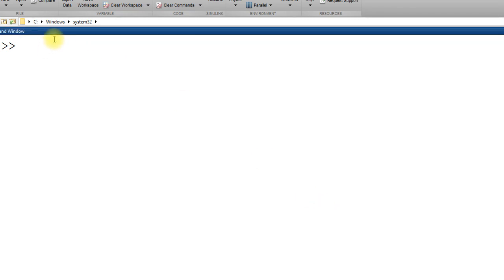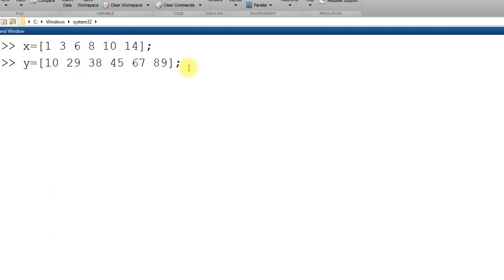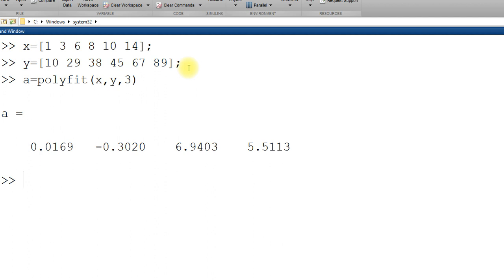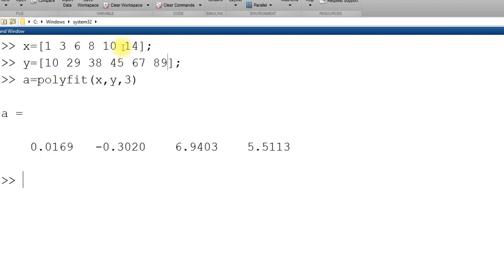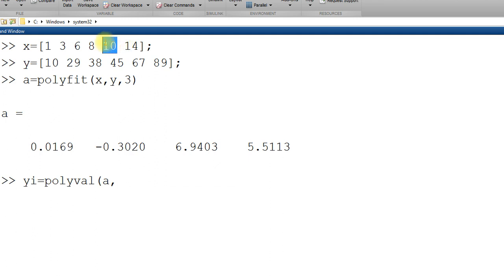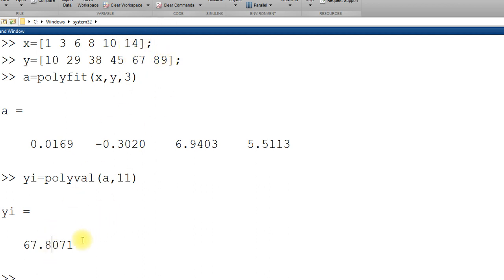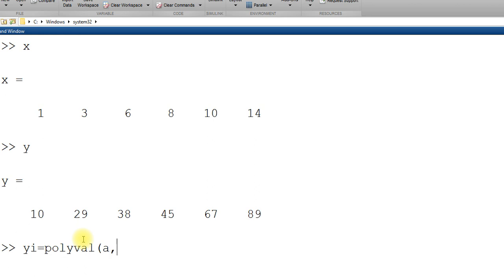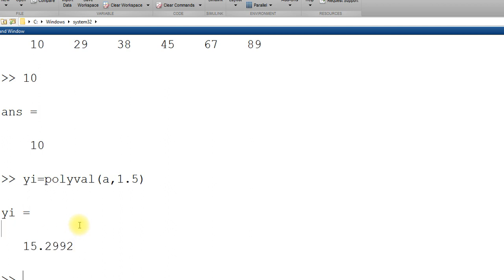Polyfit and Polyval Command in MATLAB